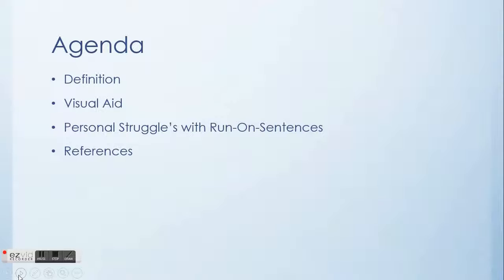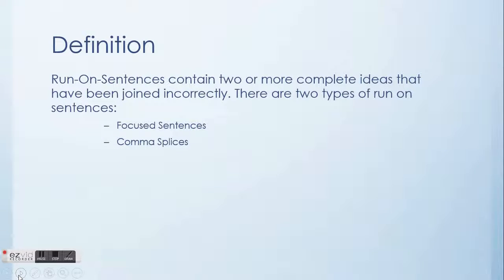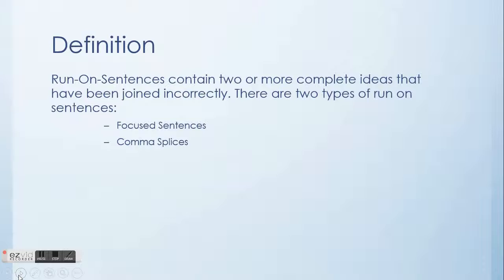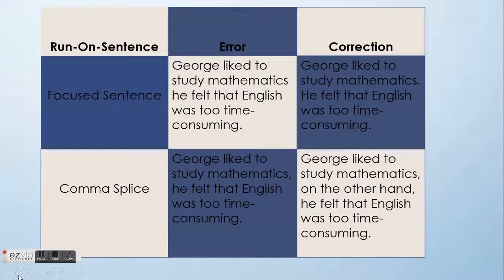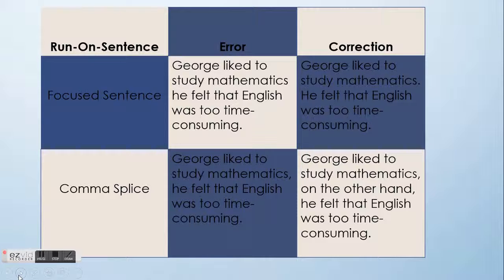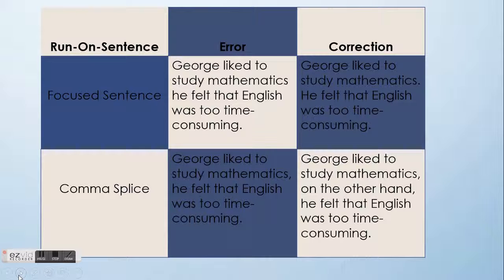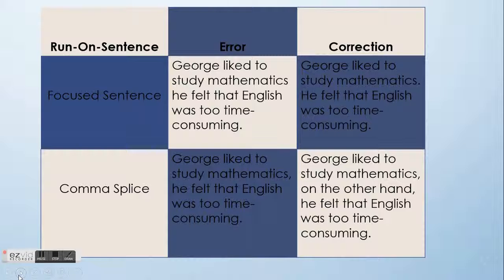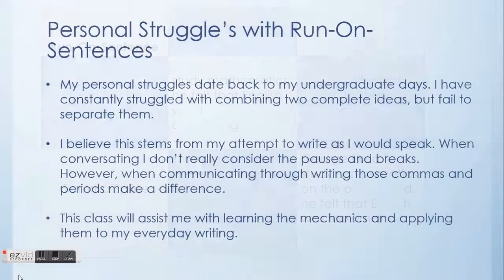Run-On-Sentences Mechanism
In this video I describe my struggles with run on sentences, and my solution to adjust my mistakes.